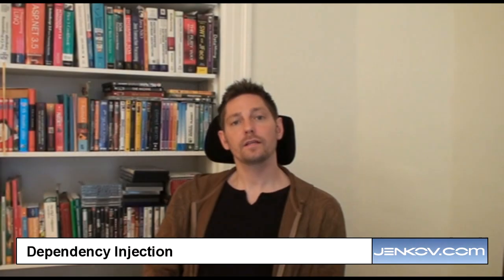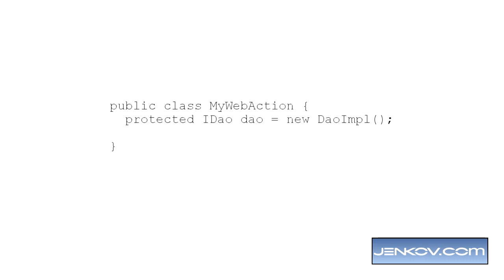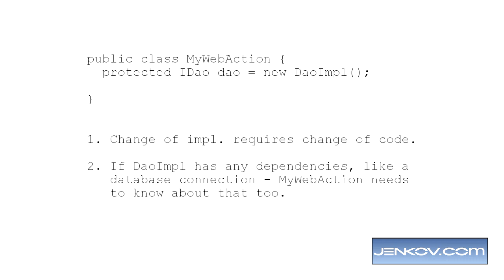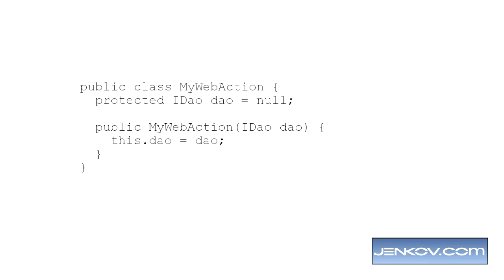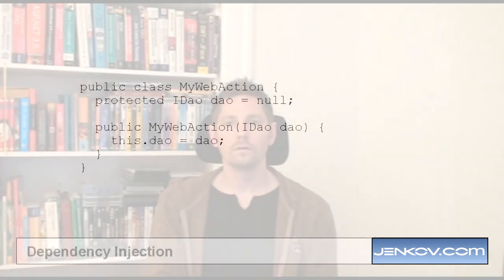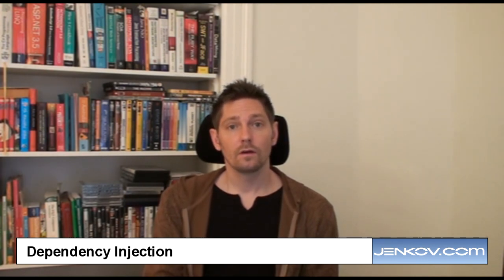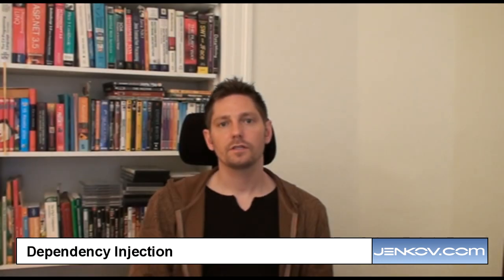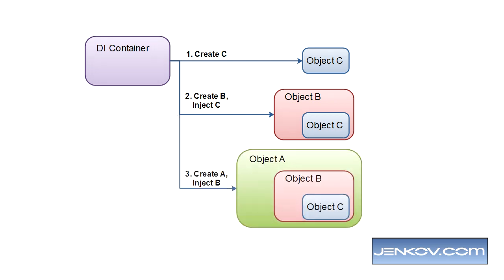Dependency Injection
Dependency injection is a design technique where dependencies are injected into an object from the outside, instead of being created by the object itself on the inside. A dependency is an object that is needed by another object for that object to do its job. For instance, a BookingManager might need a DatabaseAccessObject in order to store a Booking in the database. Instead of creating the dependency - the DatabaseAccessObject, the BookingManager will have a DatabaseAccessObject injected into it from the outside. This dependency injection is typically performed by a dependency injection container.

While dependency injection may not be the silver bullet that solves all problems, dependency injection is still a nice tool in any developers tool belt. Check out the corresponding 10 texts in my dependency injection tutorial too, by clicking the link first in the description.